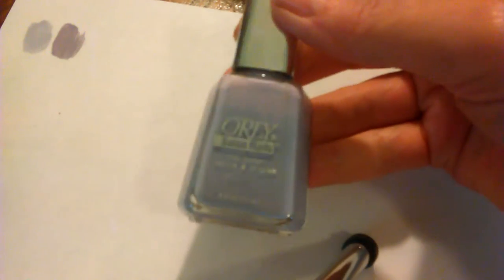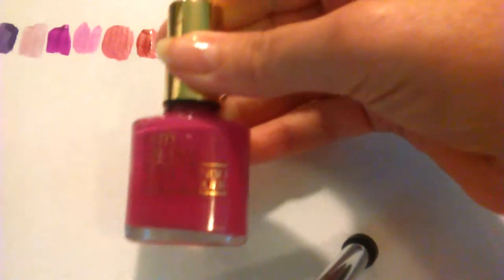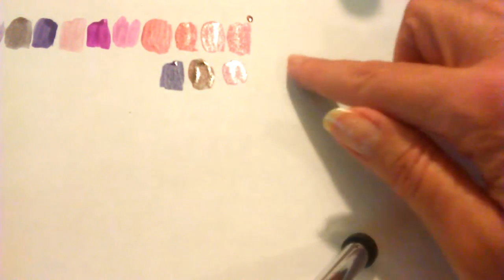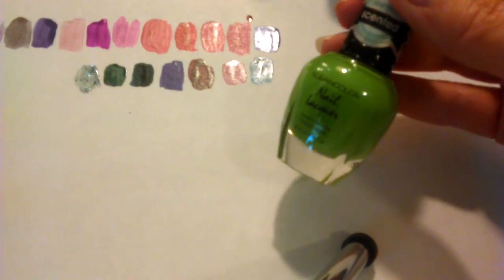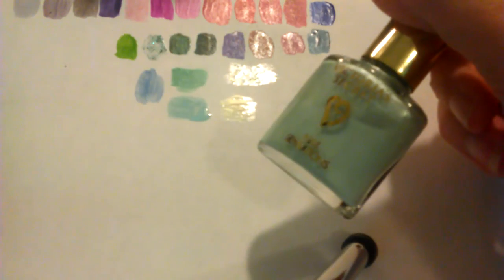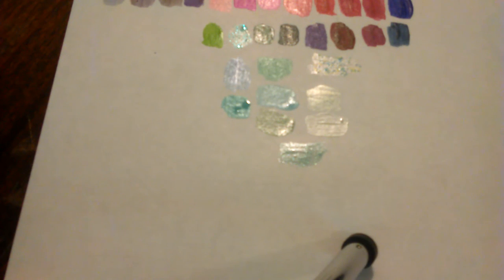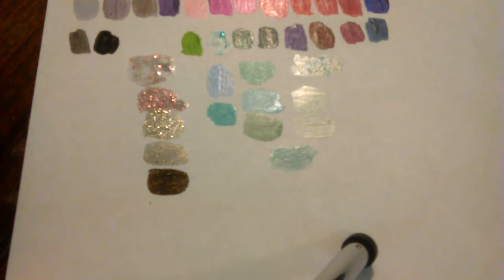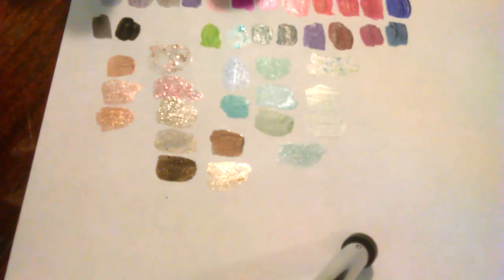Nail Polish declutter Part 2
Sorry, my camera stopped before I finished the last 4 shades.  I just decided to go ahead and upload.  I ended up decluttering 5 this time and keeping 40!  Wow!  Final total 14 gone and 65 kept.